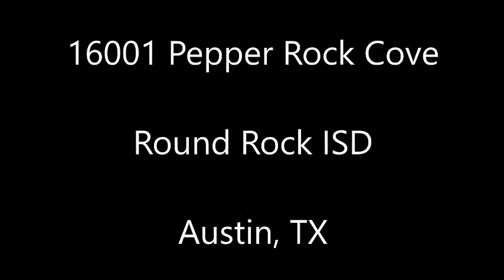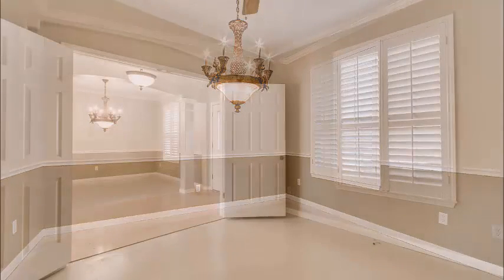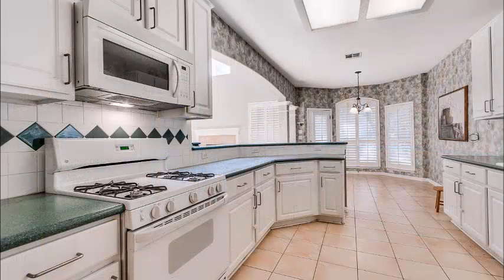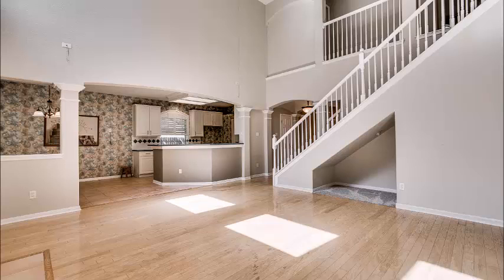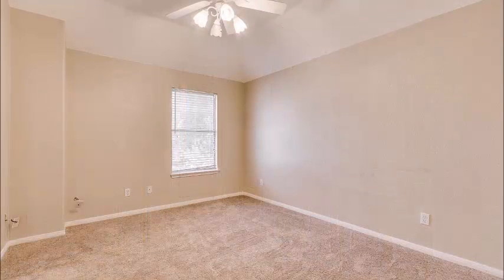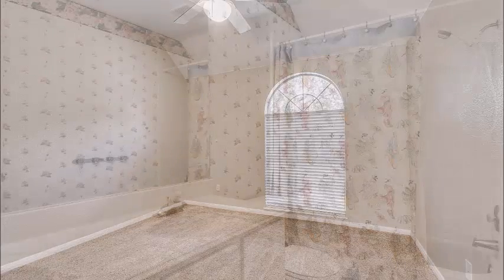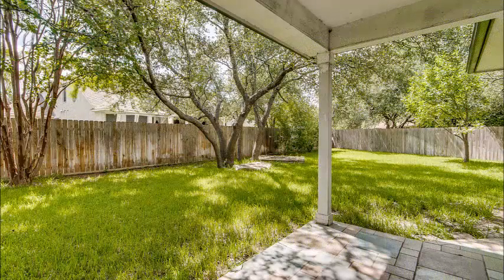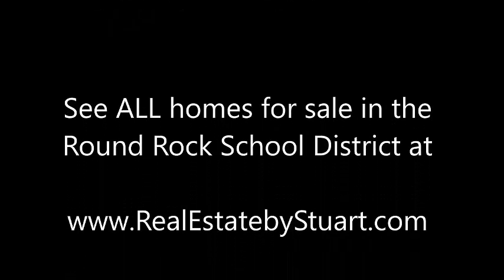16001 Pepper Rock Cove in Round Rock Schools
16001 Pepper Rock Cove is a home in a cul-de-sac in Round Rock Schools.

This Austin, TX home for sale is at 16001 Pepper Rock Cove in Round Rock ISD